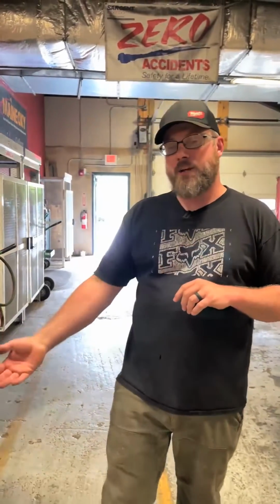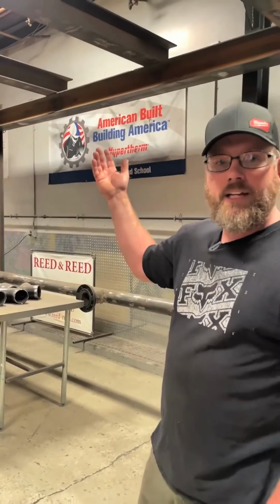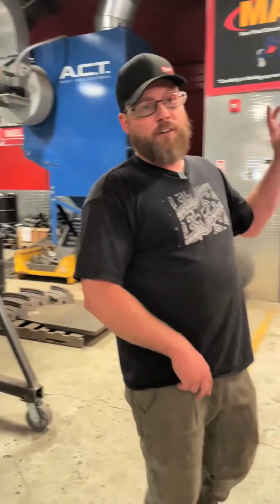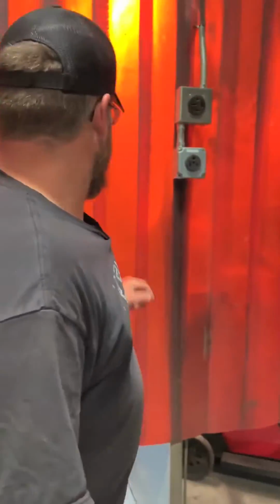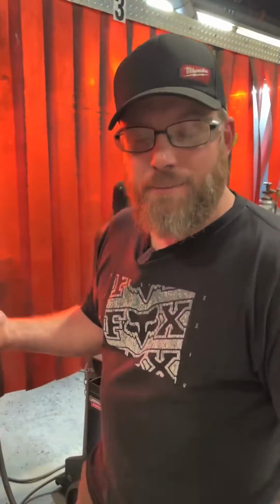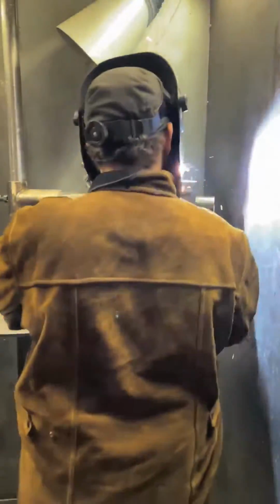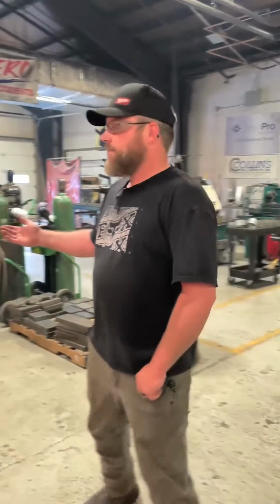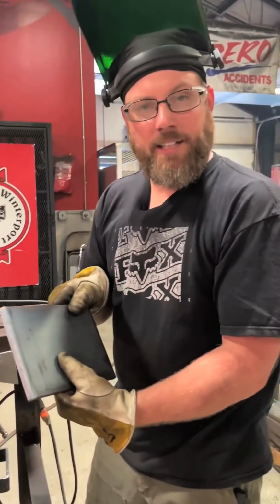Beal University 3-Minute Welding Tour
Take a quick tour around the Beal University Welding shop with Nick Fox.

BEAL.EDU